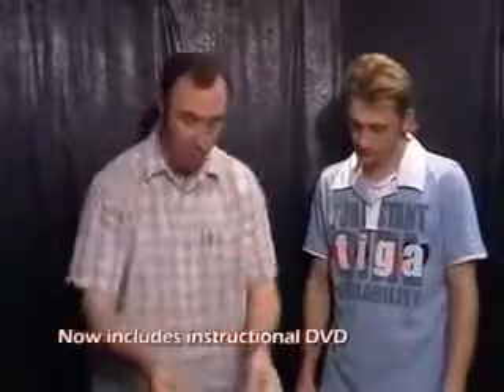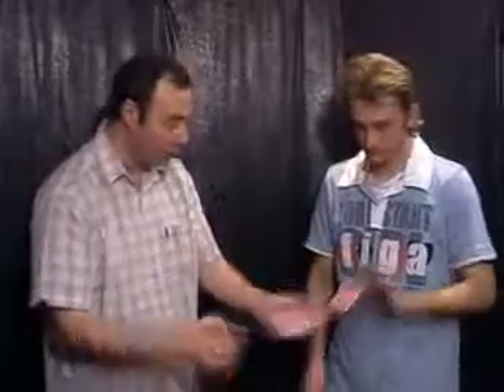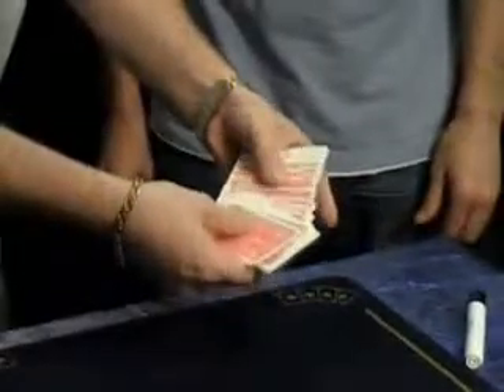Hole Sensation by JB Magic